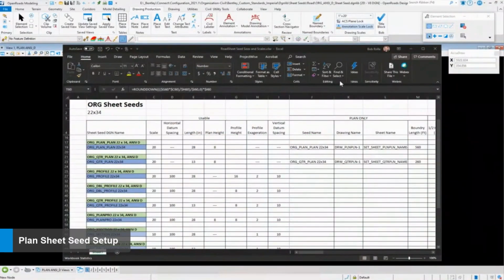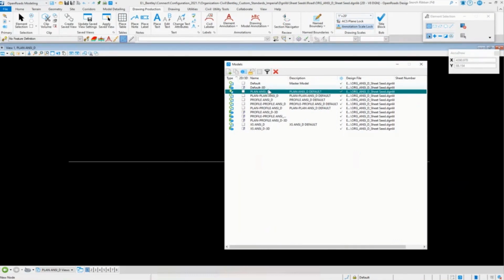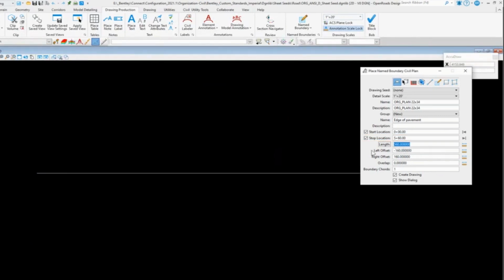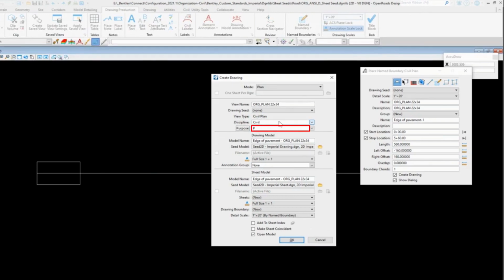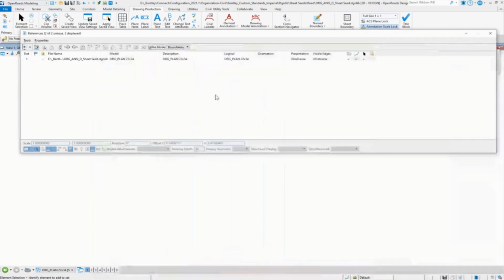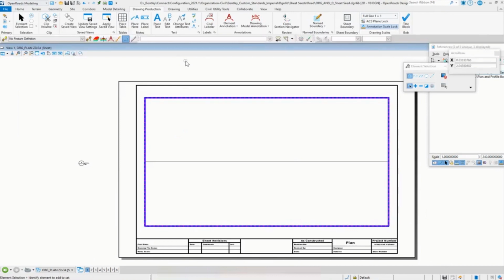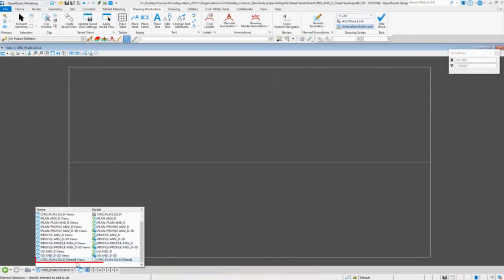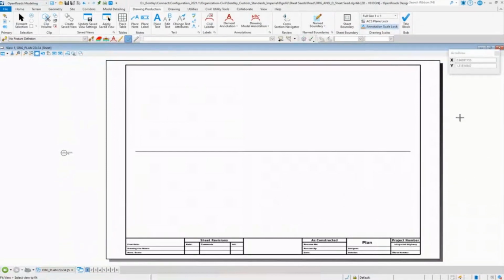02 Plan Sheet Seed Setup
This video covers how to set up the Plan Sheet Seed.